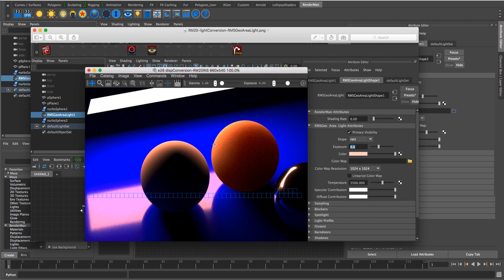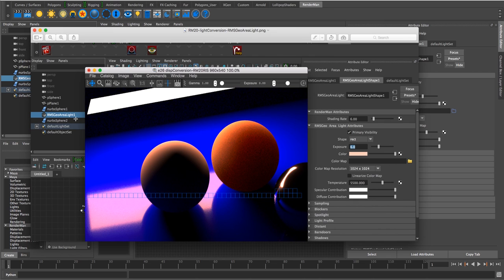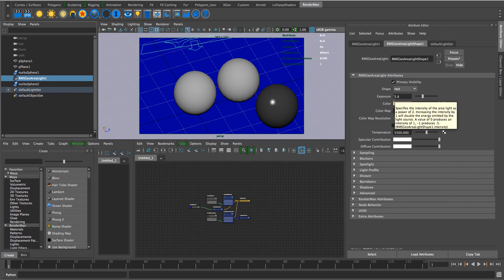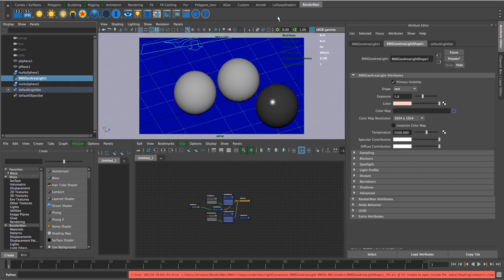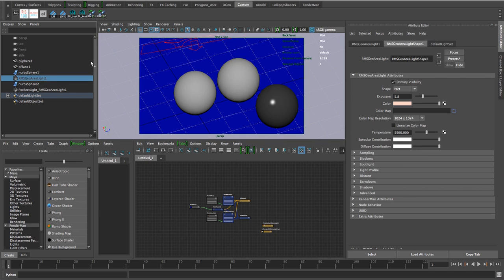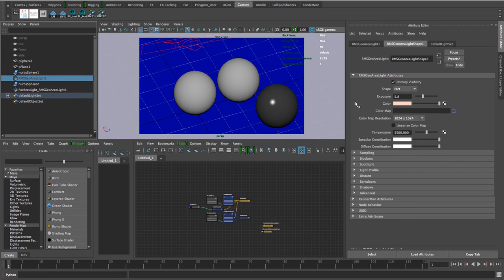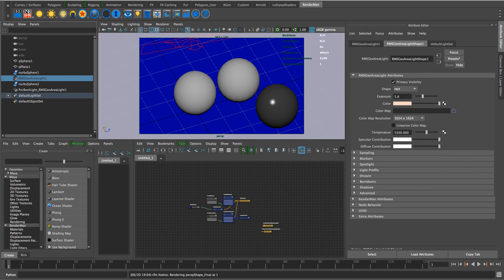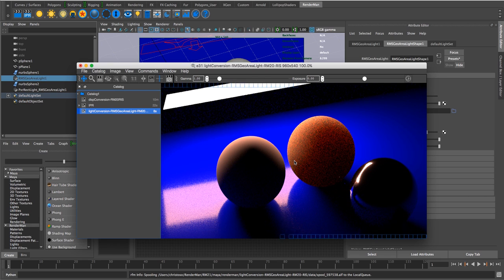RenderMan21 for Maya: Scene Converter RMSGeoAreaLight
The lights and displacement shaders have been totally revamped for Pixar's RenderMan21, and your Maya scenes from RenderMan20 (both Reyes & RIS) won't render in 21.

This tool will automatically scan your Maya scene for old lights and displacement shaders, and automatically convert them to the new 21 and drop those new nodes into your scene.

For the lights, it will put them in the same position and orientation as your old lights, as well as match the exposure, color, HDR maps etc automatically. For mesh lights, it will find the geometry your mesh light is connected to, and also swap in not only the new mesh lights, but the new bxdf surface shader assignment for that object.

For the displacement, it will scan your scene and look for old RMSDisplacement shaders, and replace them with PxrDisplace and the appropriate interface for scalar or vector displacements (Mudbox, Zbrush, tangent vectors, etc).

NOTE: Please keep in mind these have been tested on a variety of Maya scenes, but need improvement to work for every case and light and displacement scenario.